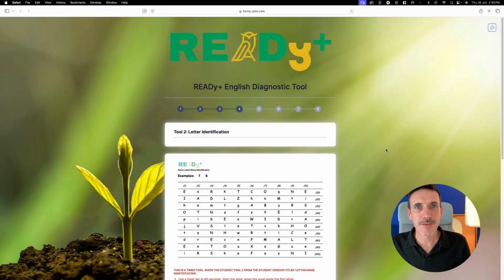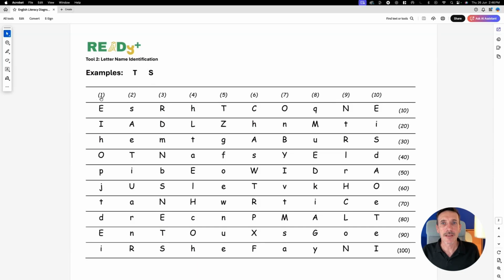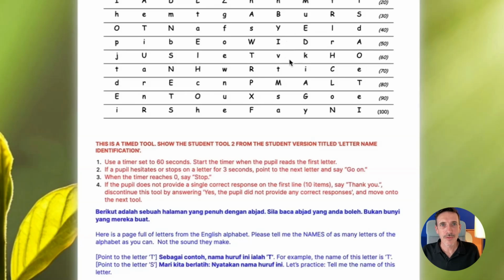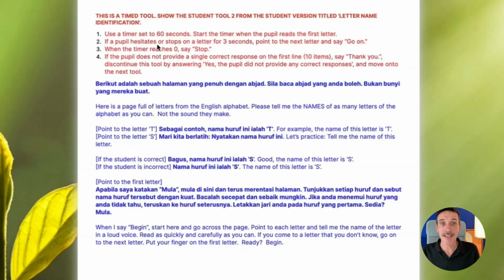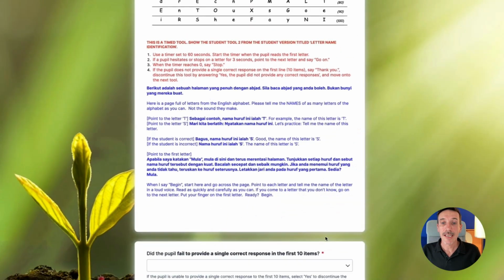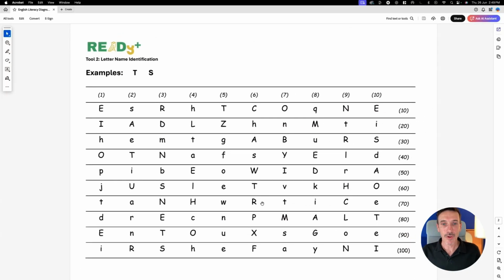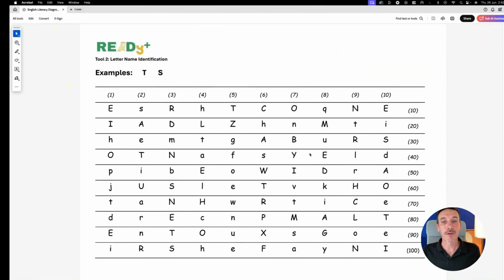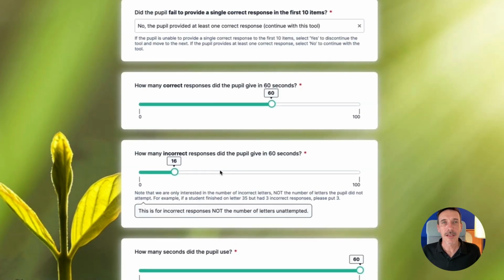READy+ Letter Identification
This is a video about READy+ Letter Identification

00:00 READy+ Letter Identification